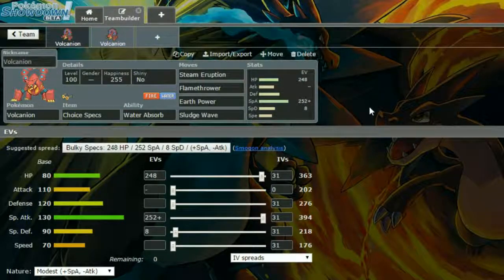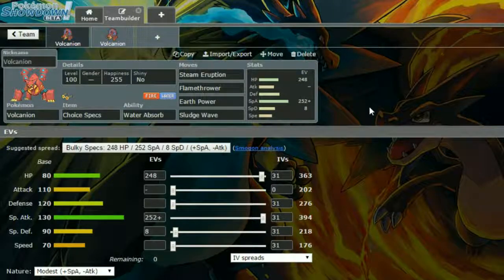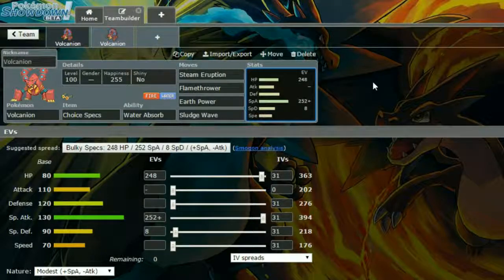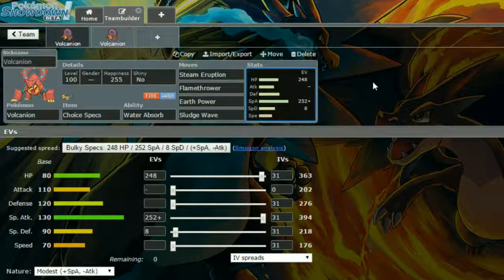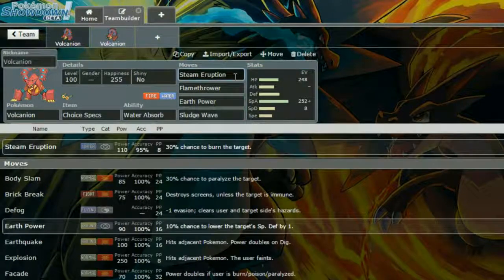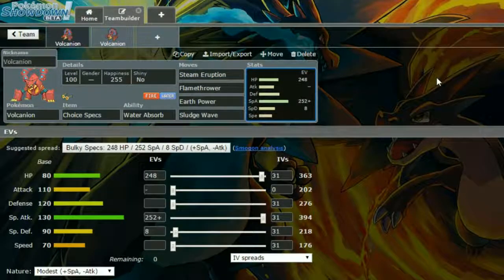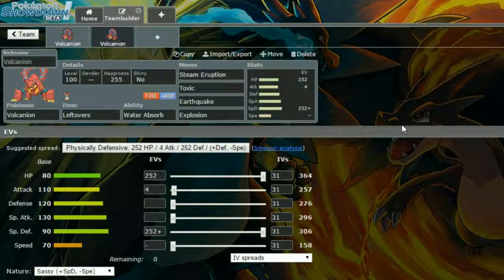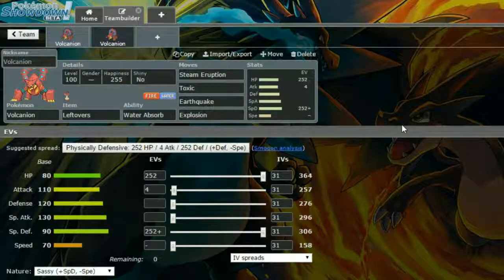Competitive Guides- How To Use Volcanion